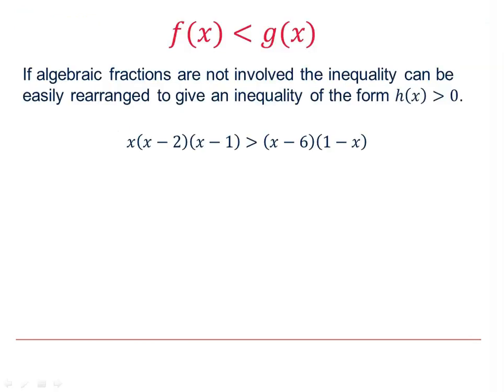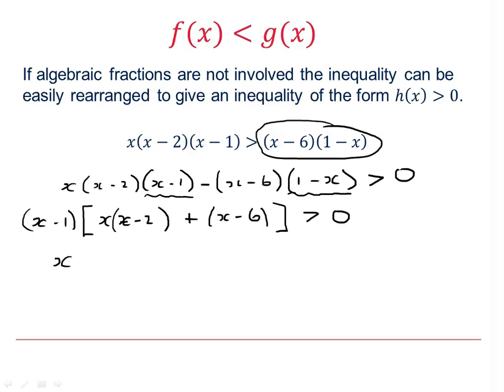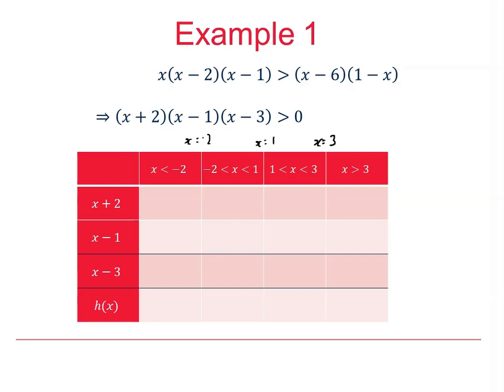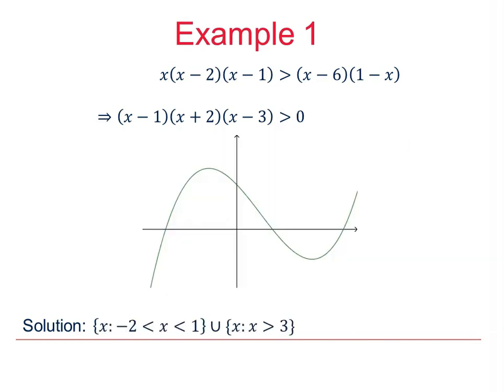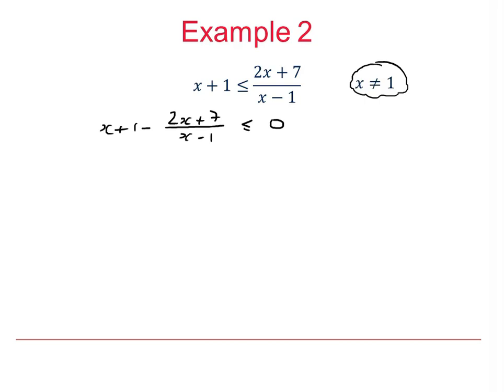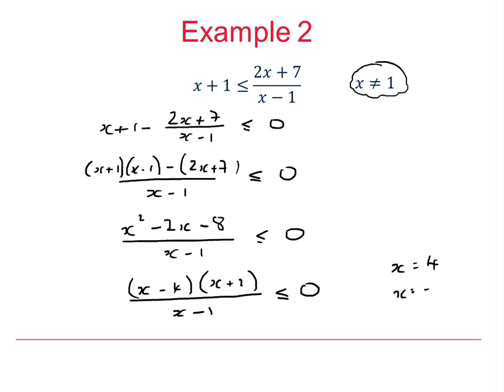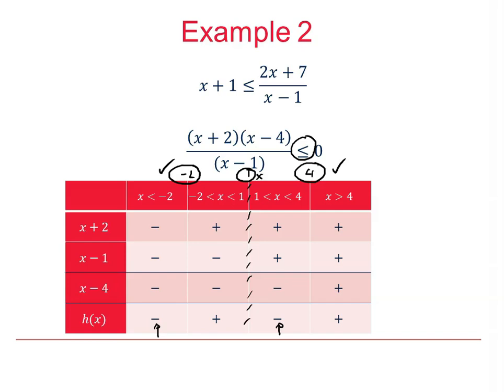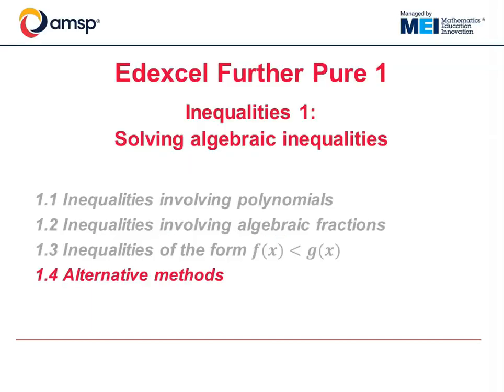Edexcel Further Pure 1: Inequalities 1-3